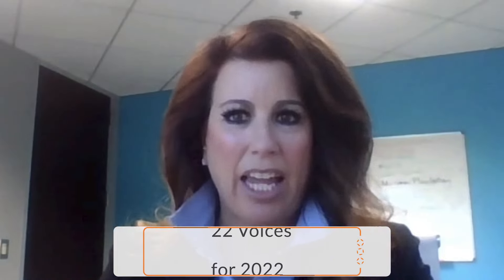Deliver More Options & Seamless Experiences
Remove roadblocks in your prospect experience and offer renters convenient, flexible options for virtual and self-guided tours that funnel them into the leasing process, where on-site staff have a stake in servicing those online visits.